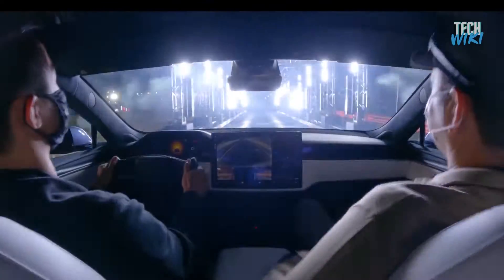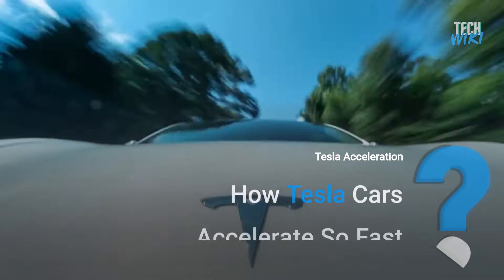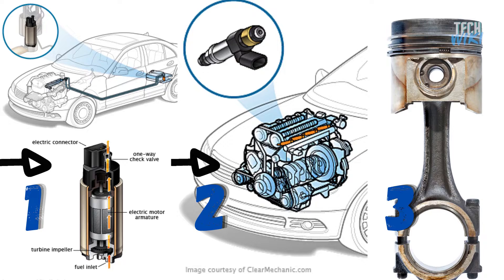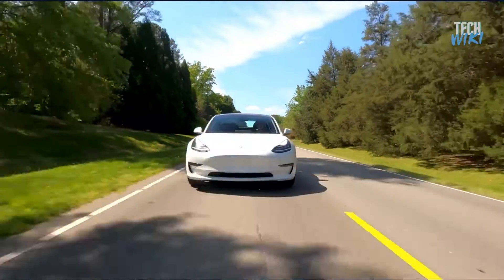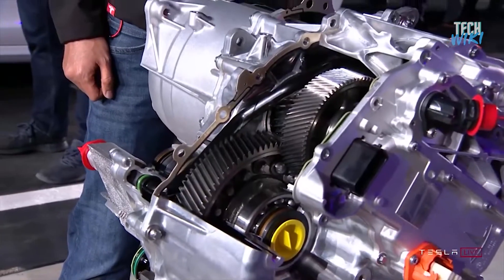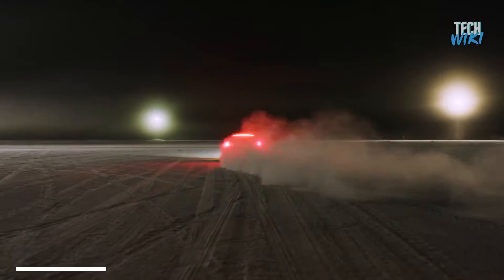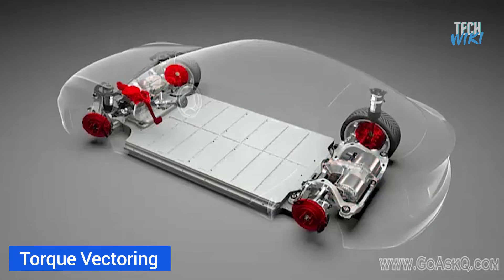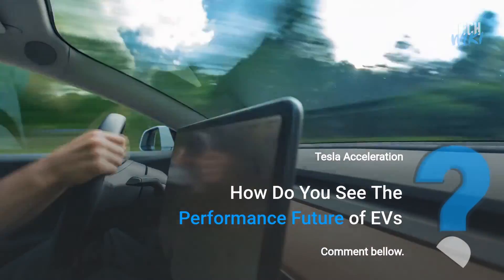How Tesla Cars Can Accelerate So Quickly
Why do electric vehicles accelerate so fast?
Which is better electric or gas cars?
Should electric cars replace gas cars?
How fast can a Tesla accelerate?
Do electric cars accelerate faster?
When it comes to performance & efficiency, electric cars are far from lacking,
The more efficient a car is, the better it performs.
The main reason for that is actually because combustion engines have some really serious shortcomings. If you’ve ever driven a car with a manual transmission, you are intimately familiar with them.

But what makes electric cars have better performance & efficiency?
According to Motor Trend`s recent Test, The Tesla Model S plaid hit 60 miles per hour in a shattering of 2.1 seconds.
These numbers make the Tesla Model S Plaid the quickest production electric car on the planet, that’s quicker than a Bugatti Chiron which takes 2.3 seconds to go from 0 to 60.
The second-generation Tesla Roadster will be smaller, lighter & more comparable to a McLaren or Lamborghini in Size than the fairly large Model S.
it’s not only one feature that makes the best performance, it`s a system that maximizes power and efficiency at each stage, while we are at the early stages of the EVs we have an EV sedan that can beat gasoline supercar.
What do you think, how do you see the performance future of EVs?